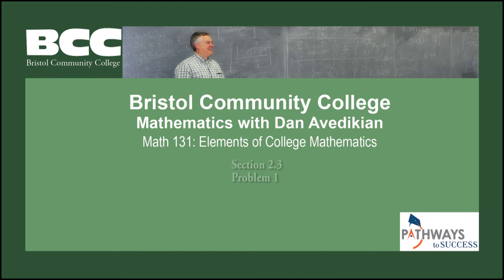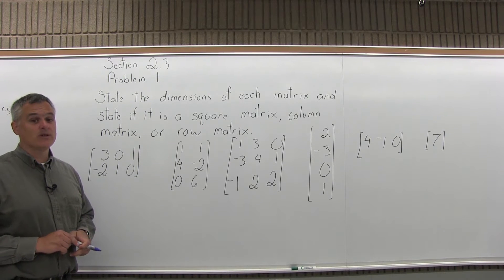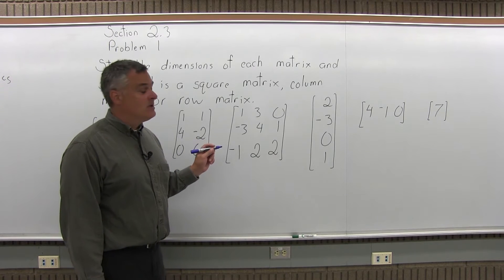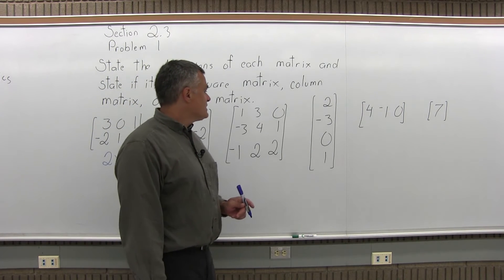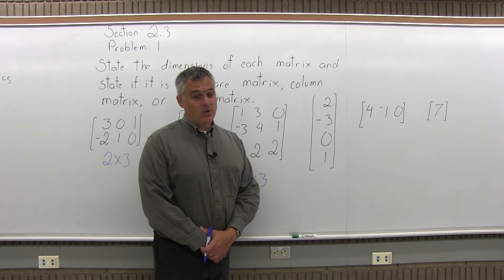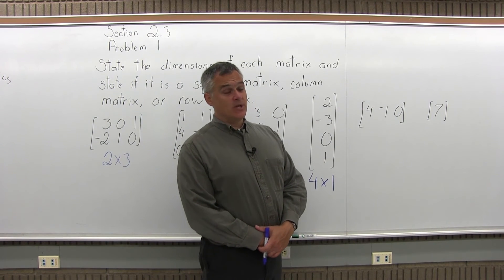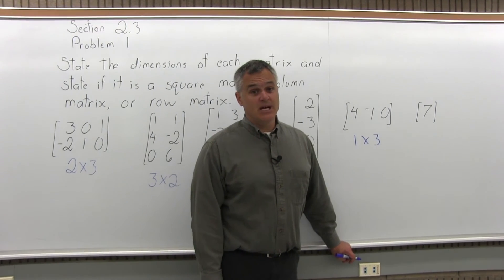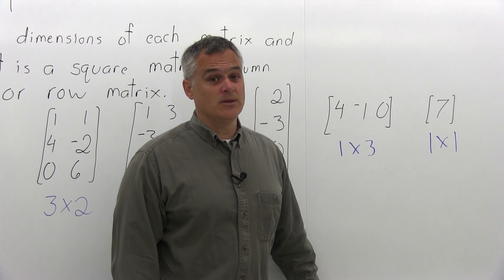MTH 131 : Section 2.3 Problem 1 - Mathematics with Dan Avedikian